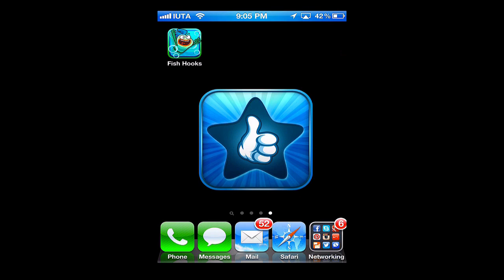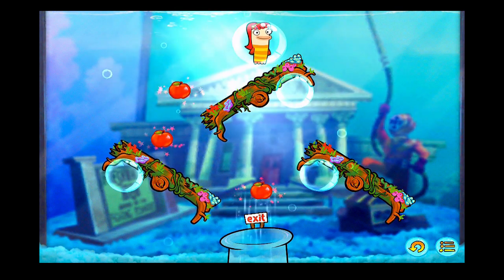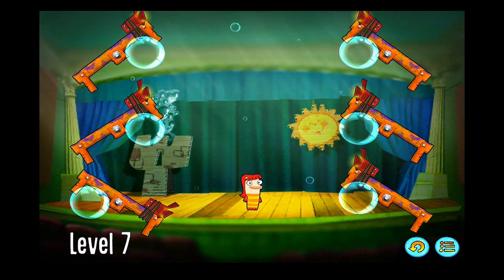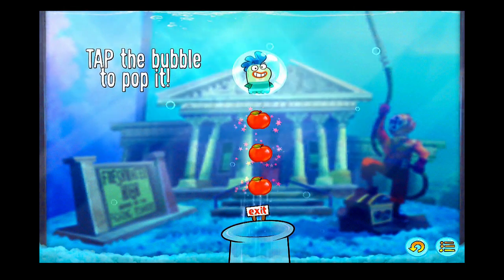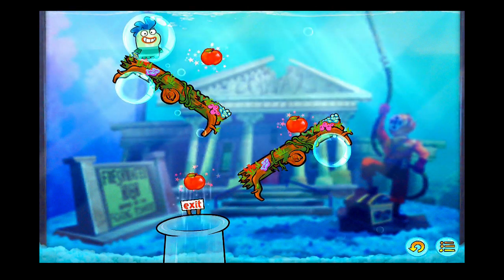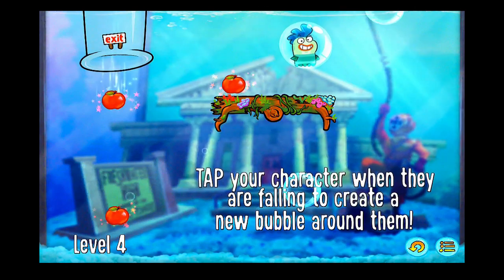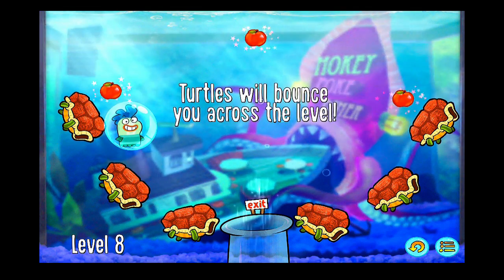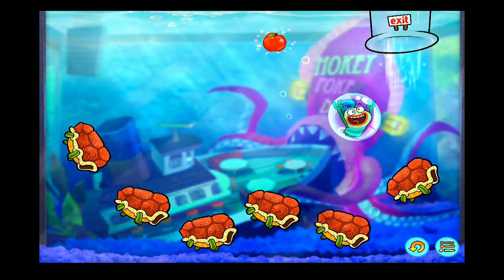Fish Hooks iPhone App - Free iPhone App - App Reviews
Fish Hooks is an underwater physics-based adventure puzzle starring Milo the fish and a host of his aquatic friends from Freshwater High. You assume the role of Milo and must master the art of making and popping bubbles to successfully navigate the treacherous waters of Randy's diabolical design.